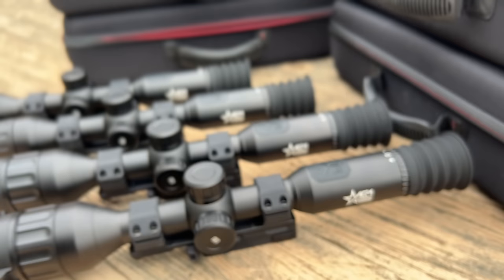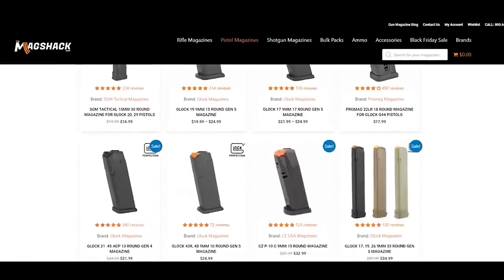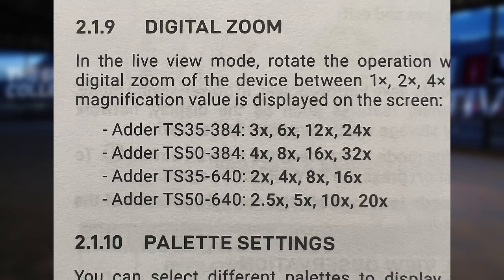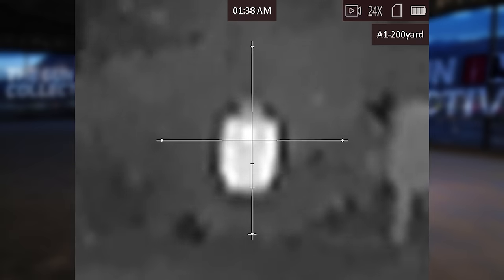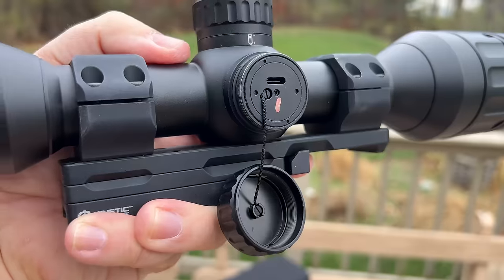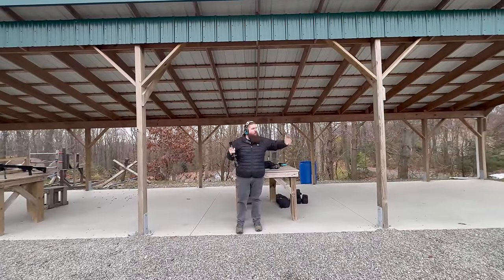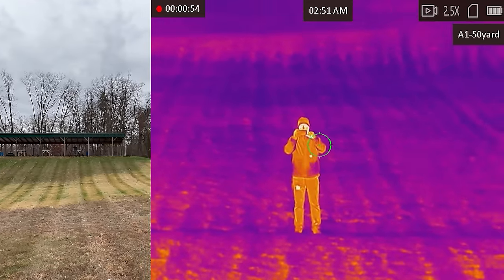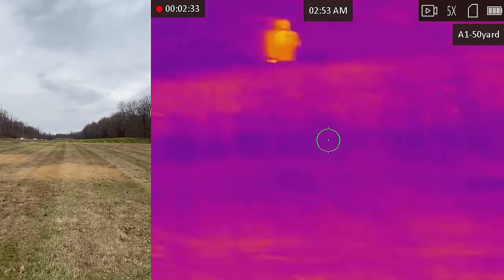Super Powers Are CHEAPER - AGM Adder Thermal Scope Review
In this review Jon and Josh take 4 AGM Adder Thermal Scopes to the range!

Check out The Mag Shack at Check out for some GREAT Mag deals!!

LINKS FOR THIS EPISODE:
● Jon's New CHANNEL:

*** MUSIC LICENSE ***
Beatitude by Mountaineer
PremiumBeat.com